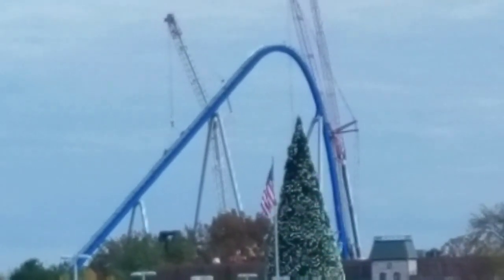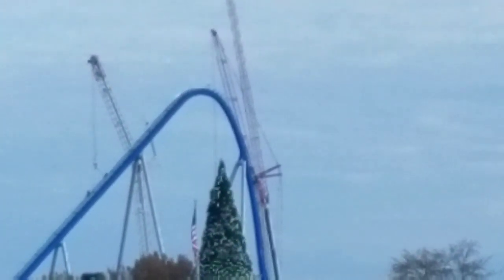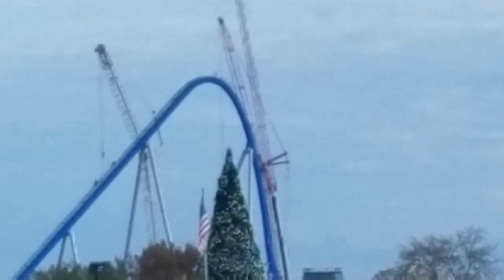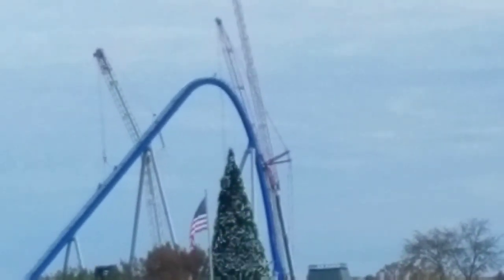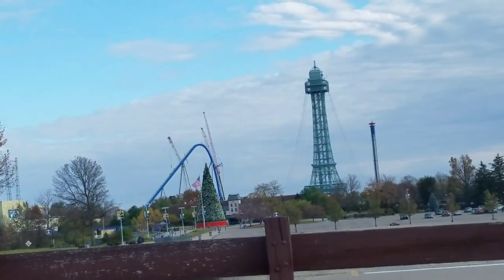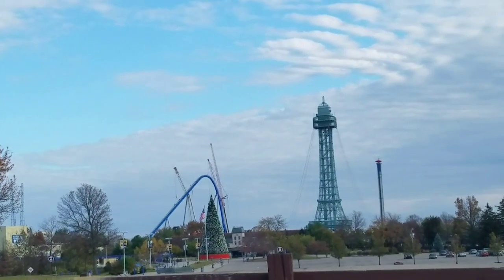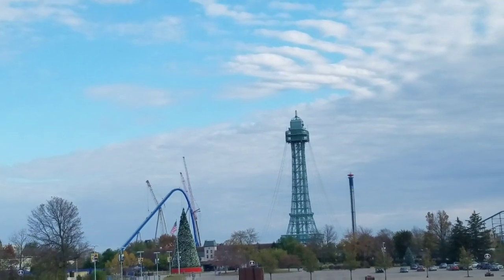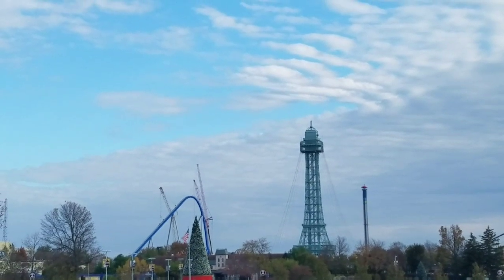Orion has been topped out!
Kings Island has finished the highest part of the lift hill on Orion, so I grabbed my camra and checked it out. Hope you enjoy